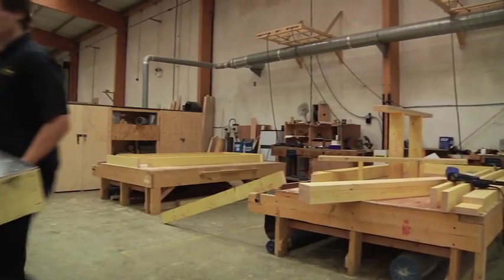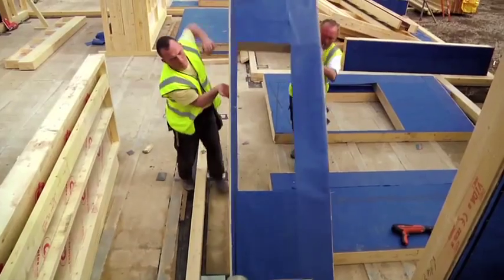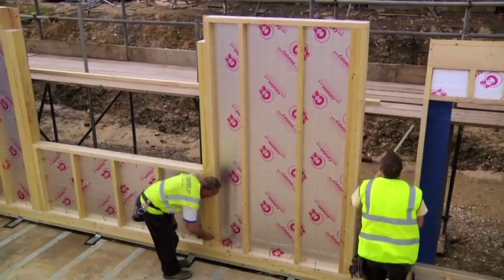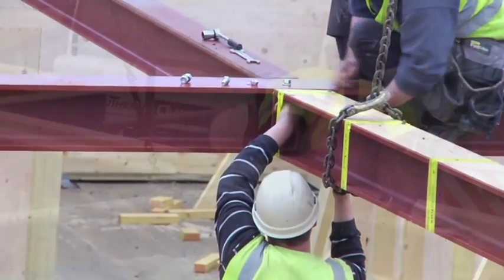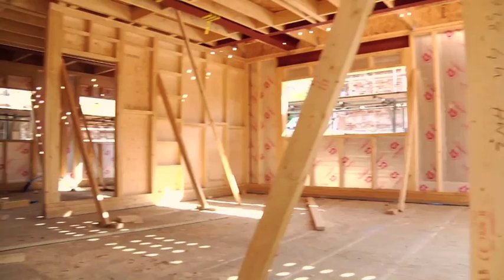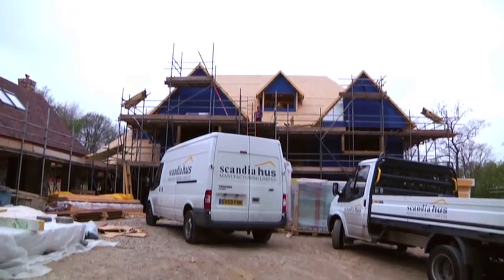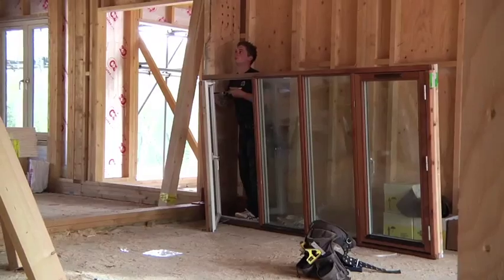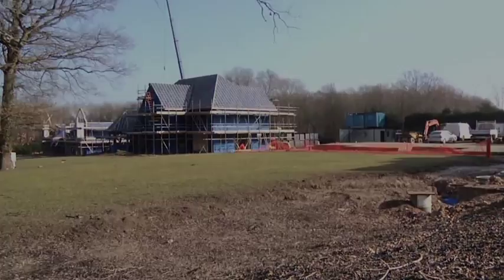Scandia-Hus building promo 1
An online video I did for a local company called Scandia-Hus based in East Sussex.
I have my own camera. I shot this on a Panasonic HMC 151 and do my own editing, using final cut pro.
Please get in touch if you would like a small video to put online. I charge very reasonably.